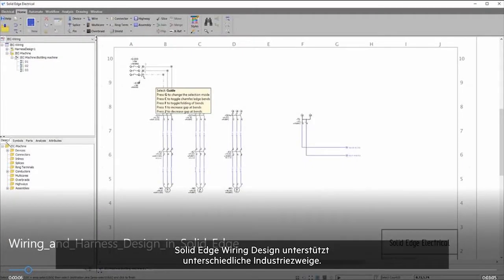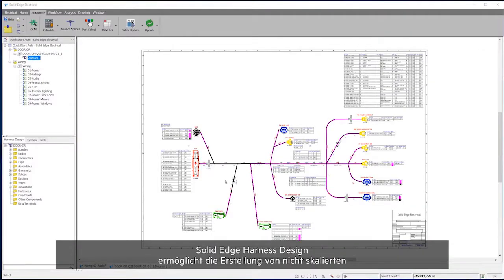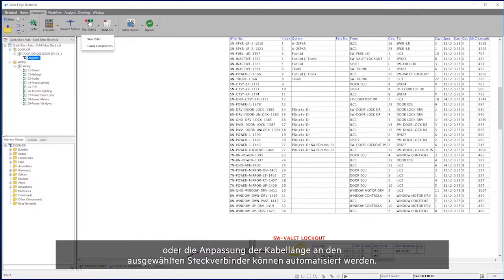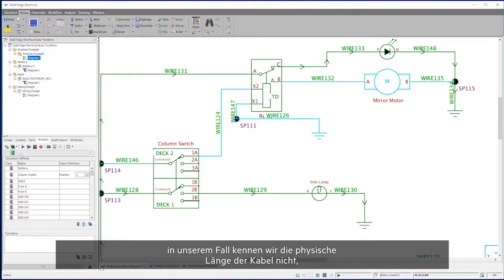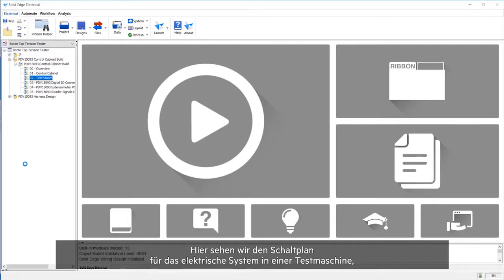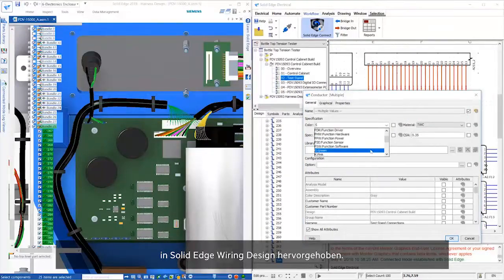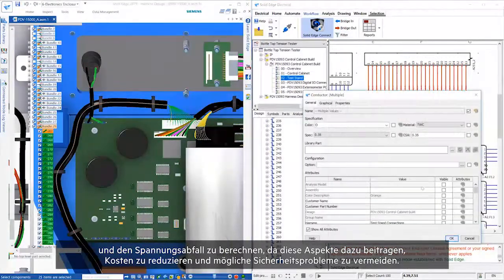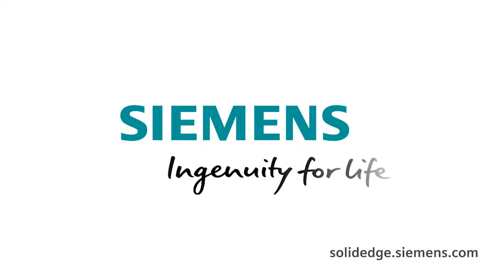Solid Edge 2019: Wiring & Harness Design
In diesem Video sehen Sie, wie Solid Edge 2019 "Wiring Design" und "Harness Design" Ihre Arbeit bei der elektrischen Konstruktion erleichert. Erstellen Sie z. B. nicht skalierte Nagelbretter in Originalgröße, nutzen Sie die Automatisierung von Kabelbaum-Bearbeitungsaufgaben wie die Auswahl der Anschlussteile oder die Anpassung der Kabellänge an den ausgewählten Steckverbinder und profitieren Sie von der Stromkreis-Überprüfung.

Testen Sie Solid Edge 2019 einfach 45 Tage lang unverbindlich und kostenlos